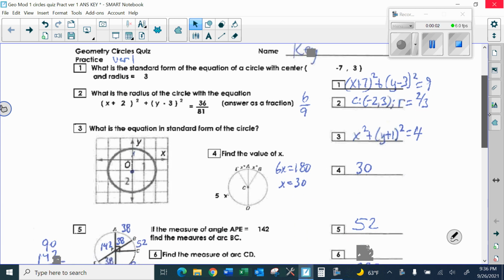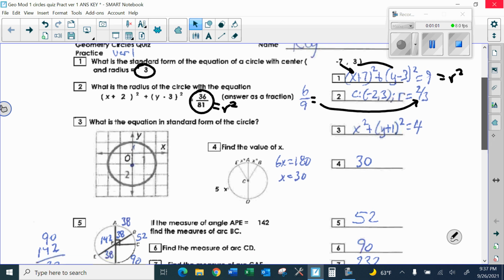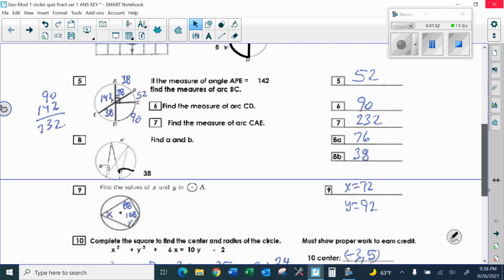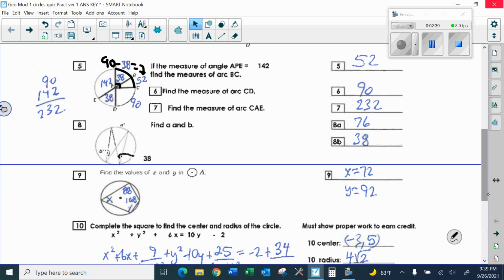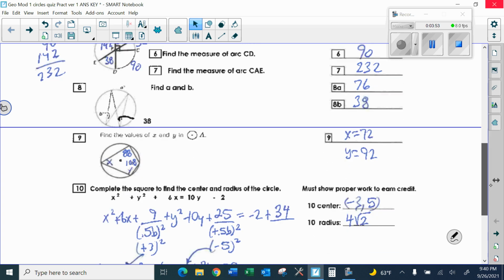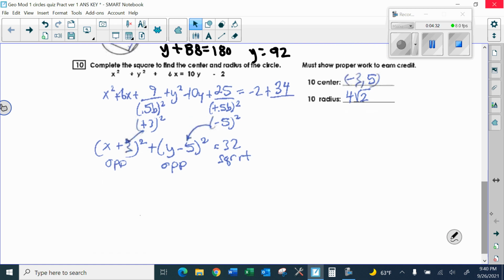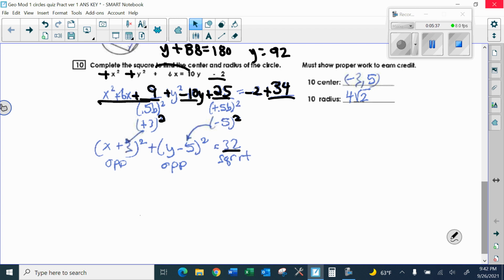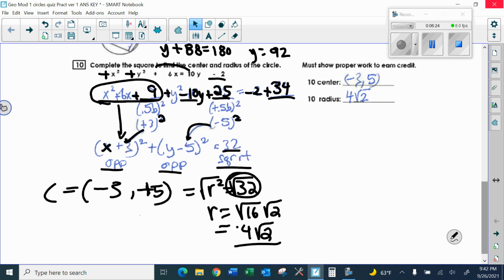Circles Pract Quiz ver 1 explanation 6 min